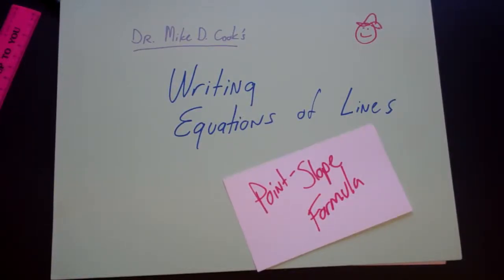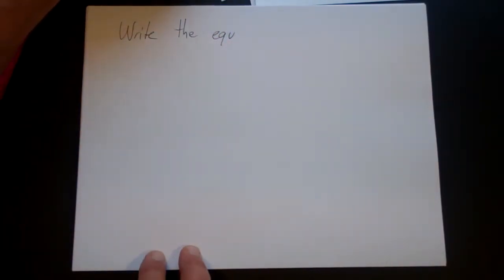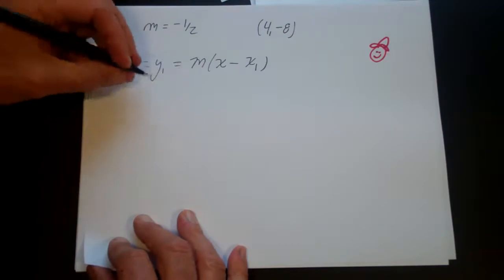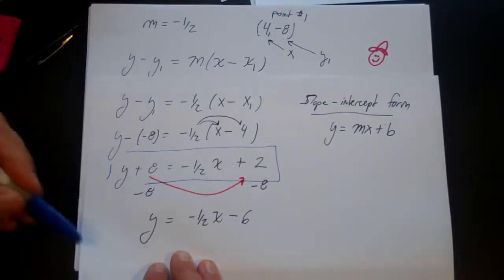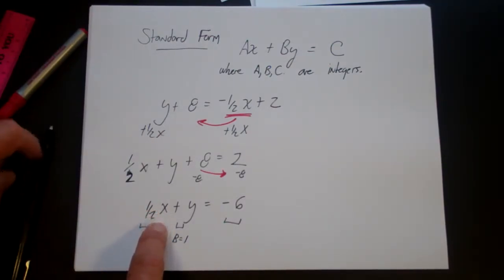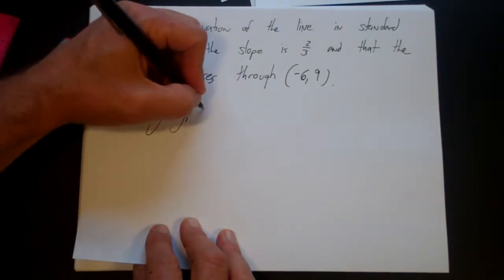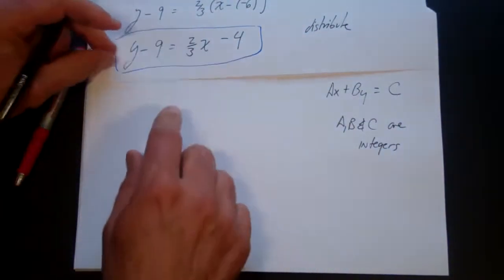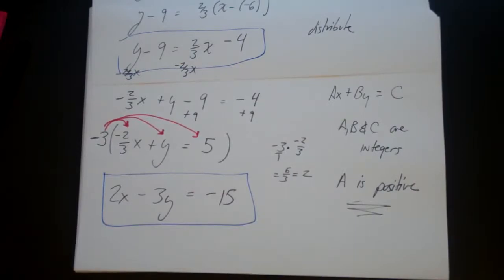WEOL Point slope